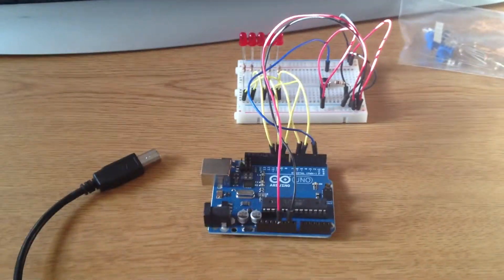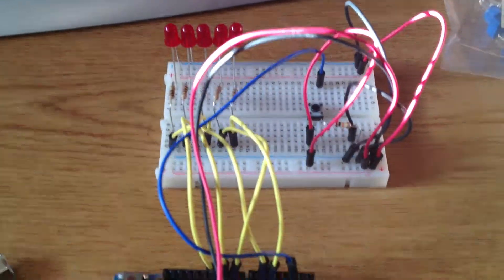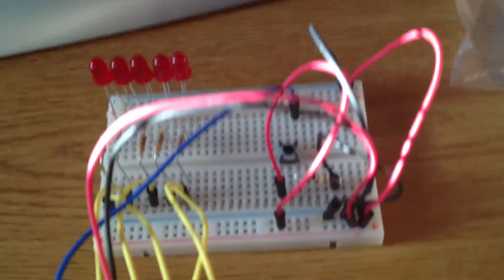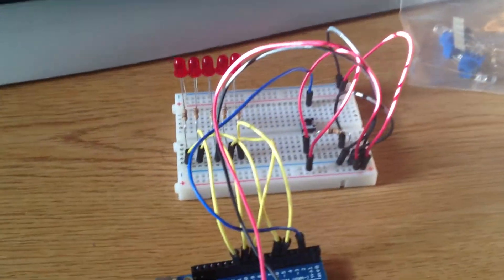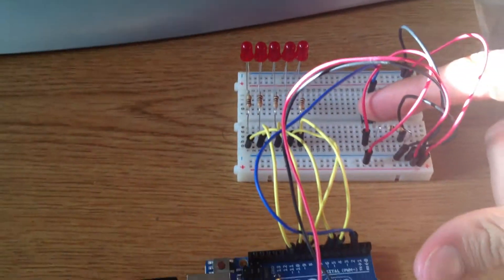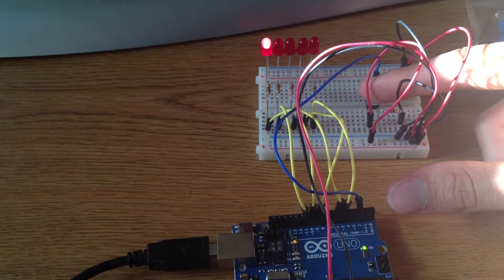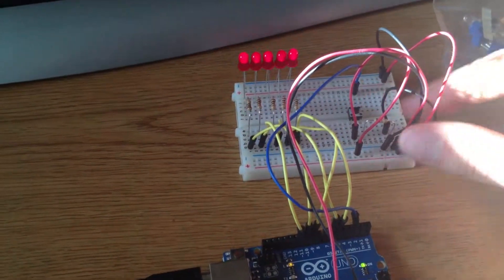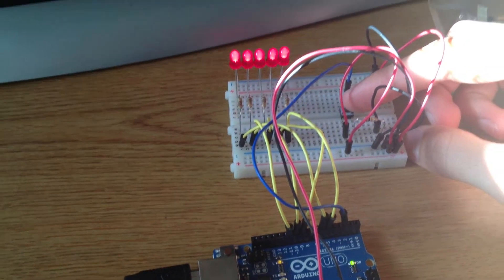Arduino 5 LED red bike light with multiple modes!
My first 'real' project from Arduino! This stuff is addicting!